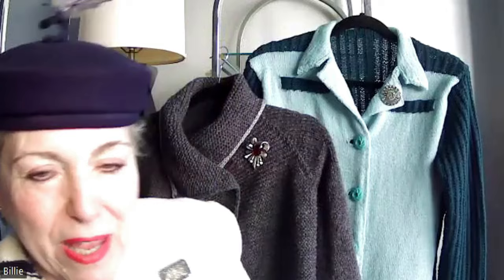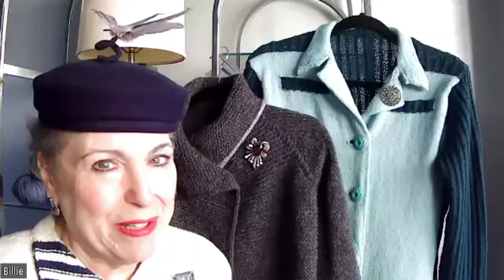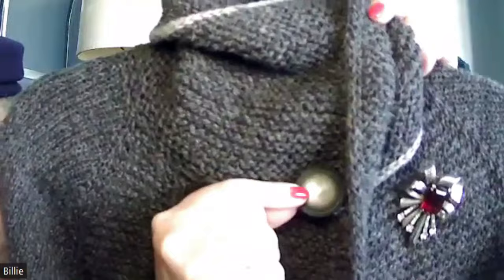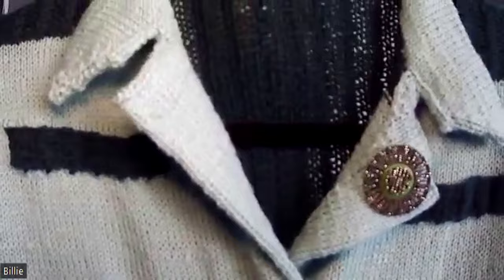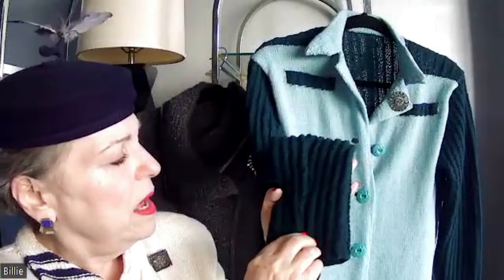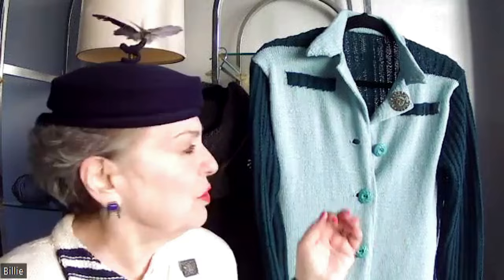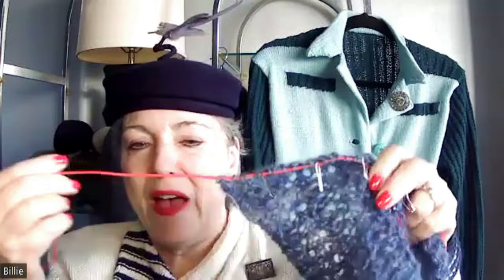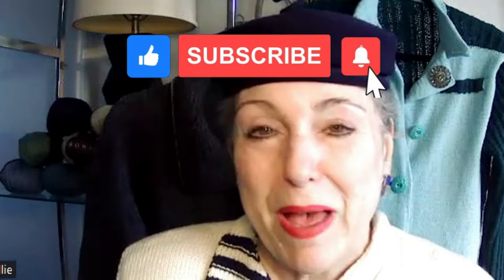Vintage buttons on finished objects, Duette clips & knitting updates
A 1940s knit jacket stored in a bag for years finally gets its vintage buttons! As does my newest FO: the Dacite by Carol Feller. I show several pieces of vintage jewelry that I accessorize with, including an original Duette by Coro.

📩SIGN UP FOR OUR NEWSLETTER:
Learn about upcoming knit alongs, events, videos, drawings

**What I'm wearing**
Mademoiselle

**What I've finished**
1940s 2-tone jacket

**What I'm working on**
Swizzle Stick

Baseball player started a trend of men wearing pearls

Did you get value out of watching this video and want to show your support?

Fray Check
Pest free storage bins
Task light
Compact task light
Jumbo Zip Loc bags for storing sweaters
BLOCKING MATS
9 foam blocking mats with 1" squares
STITCH MARKERS
200 pc. colored bulb shape pins
DARNING NEEDLES

Some episodes include guest knitters from around the world who will showcase their personal collections. Each will share selections from their portfolio of retro garments, from cardigan sweaters to jumpers / pullovers to coats and jackets.

You're likely to see patterns or yarns that will inspire you, particularly if you love vintage fashion.